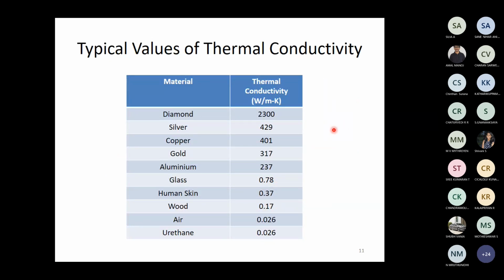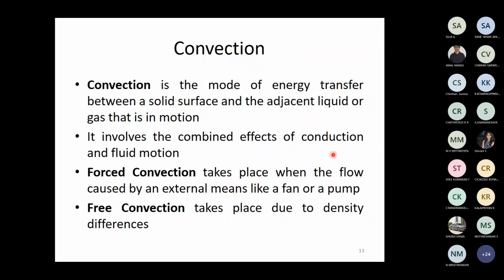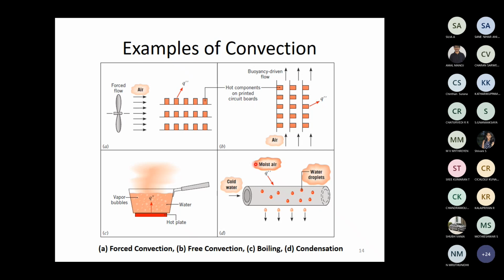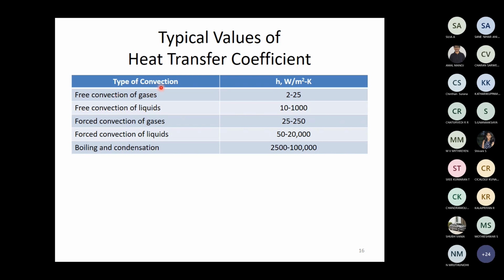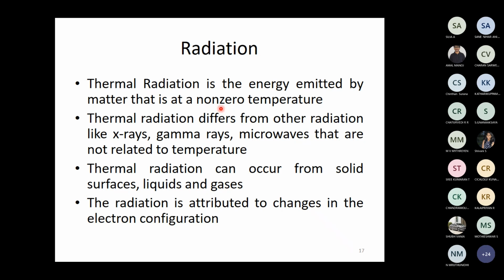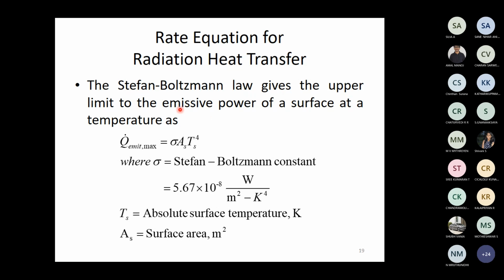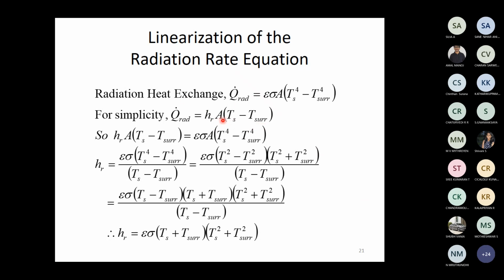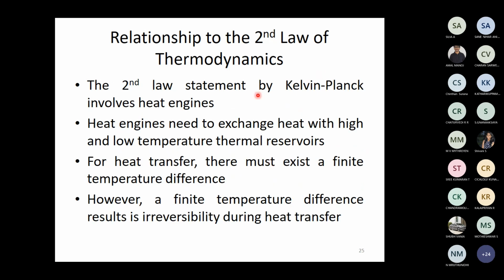Heat Transfer 01 06 2022 MS